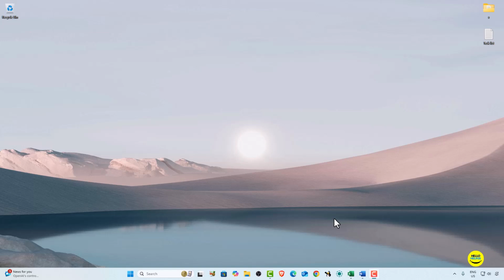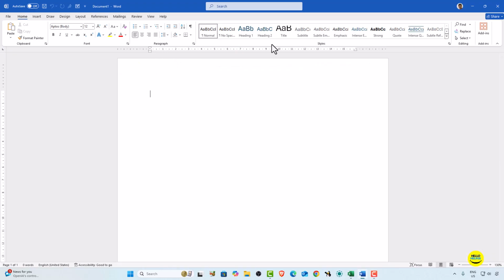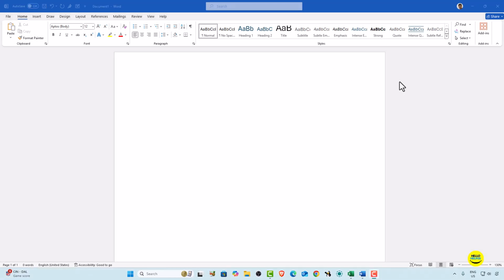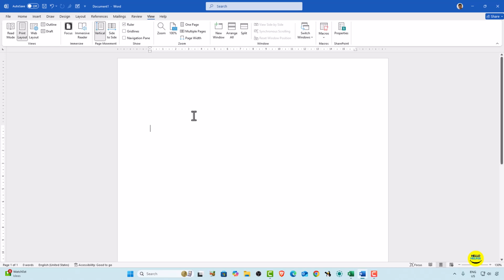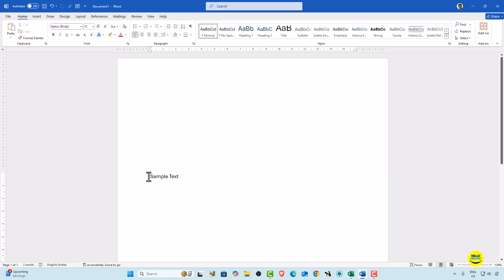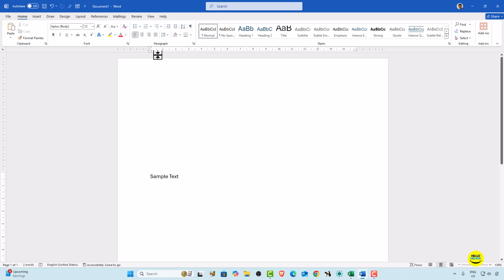HOW TO SHOW RULER IN MICROSOFT WORD | Step by Step Guide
Learn how to easily display the ruler in Microsoft Word with this simple tutorial. Rulers are essential for perfect alignment and precise formatting in your Word documents. Whether you're a beginner or a pro, follow this guide to enable rulers in just a few clicks. Perfect for students, professionals, and creators!
🔹 What you'll learn in this video:
• How to show the ruler in Microsoft Word.
• Why rulers are important for formatting.
• Tips to improve your document alignment.

You may also like other tutorials:
Microsoft Excel Tips & Tricks - 2020